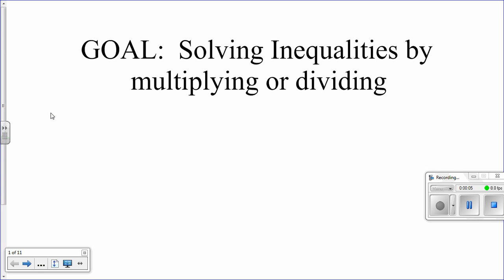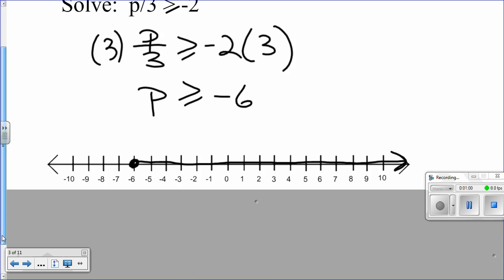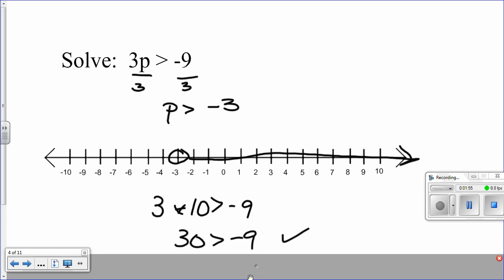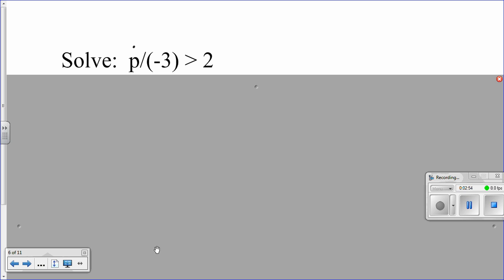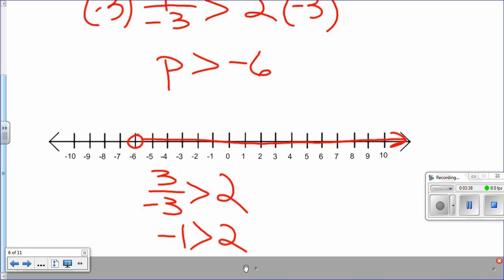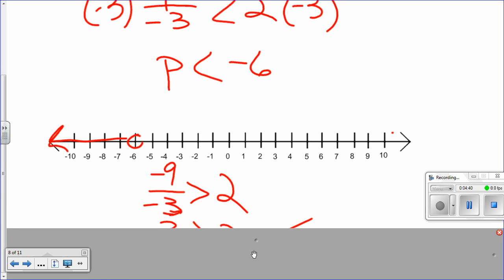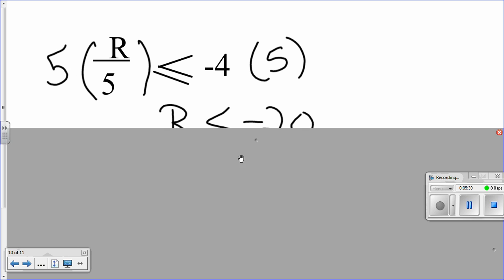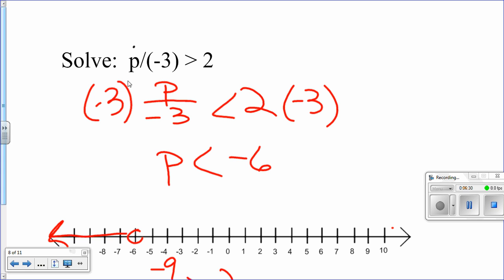3 3 solve inequal mult divide